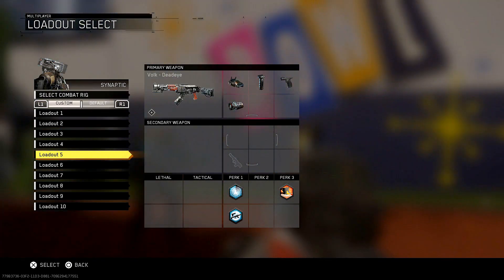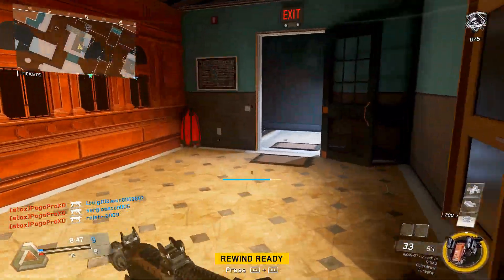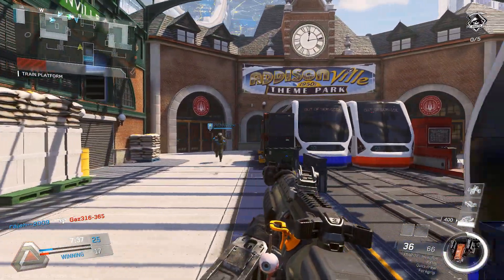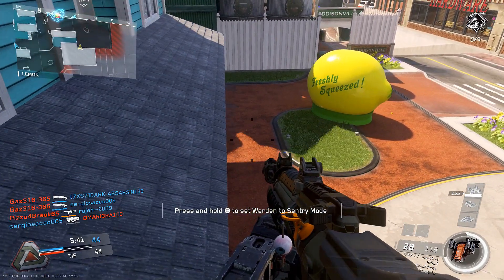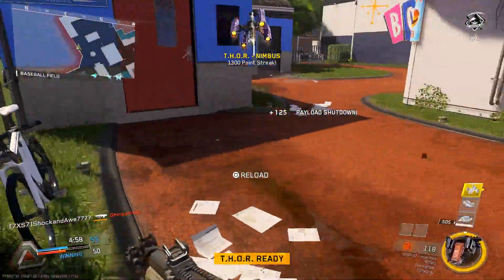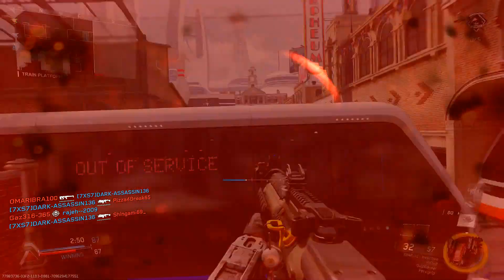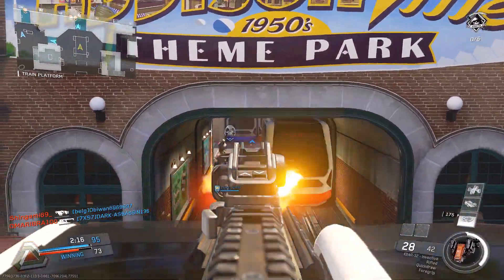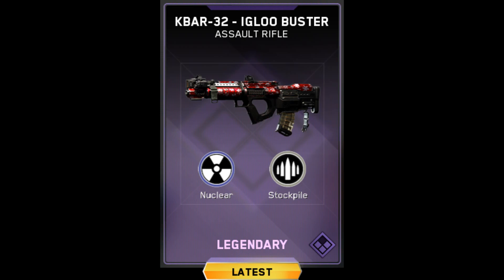EPIC KBAR "INVECTIVE" - Is it WORTH the SALVAGE?! Find out here!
In this video I put the EPIC Kbar 32 Invective to the test to ultimately find out is it worth your hard in salvage in Call of Duty Infinite Warfare! This EPIC Kbar Invective cost 4000 salvage from the quartermaster unless you get lucky in the supply drop in IW. Enjoy!